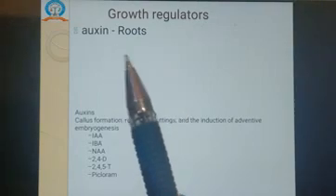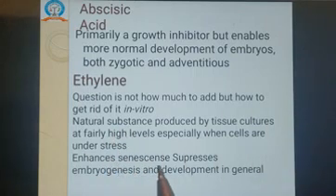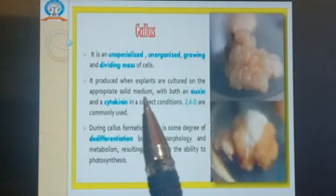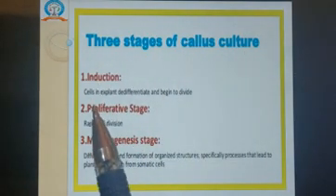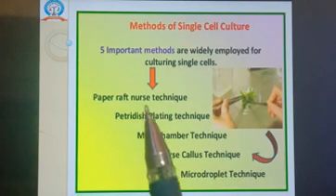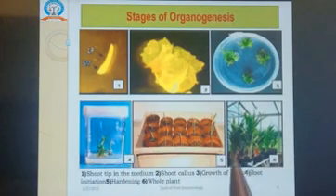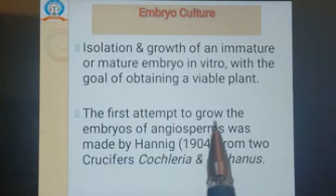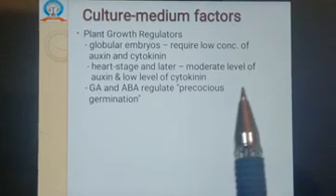5 May 2020